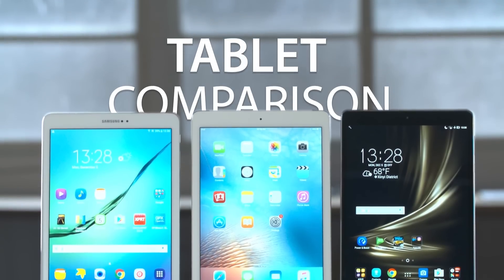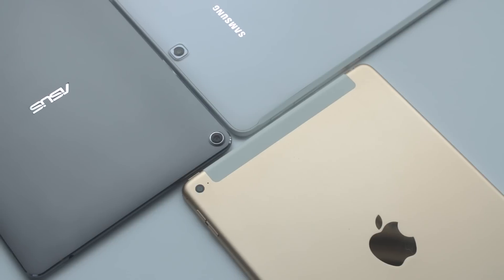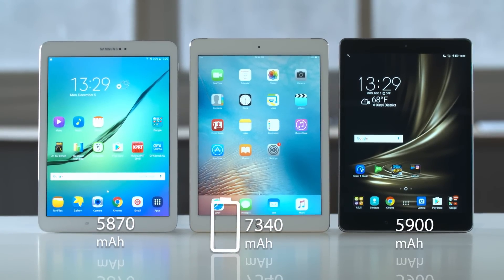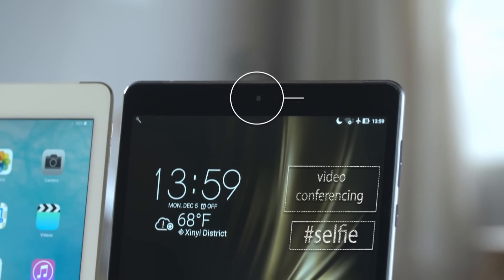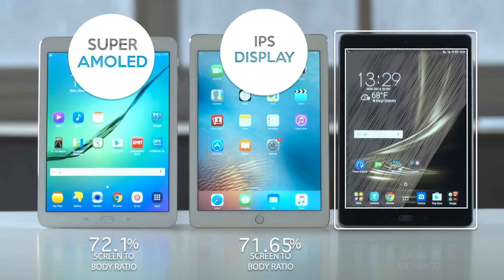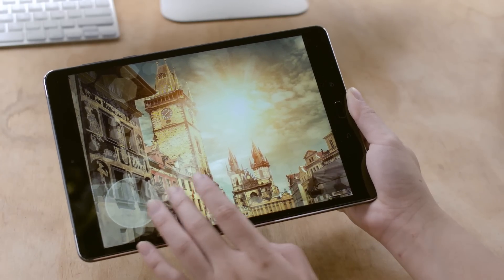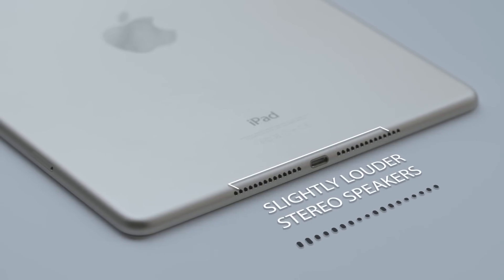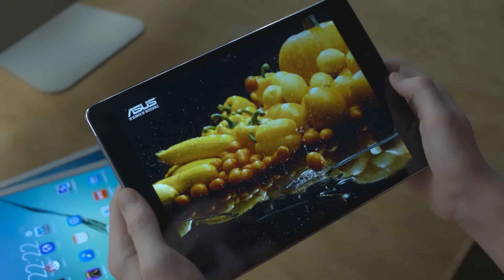ZenPad 3S 10 vs iPad Air 2 vs Samsung Galaxy Tab S2 Tablet Comparison | ASUS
See how the ASUS ZenPad 3S 10 makes a difference in this tablet comparison video.